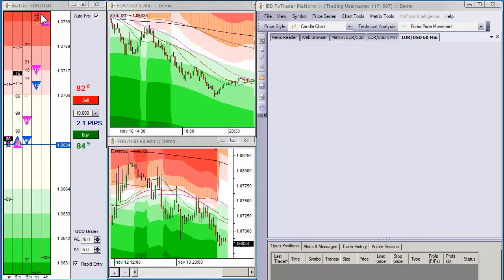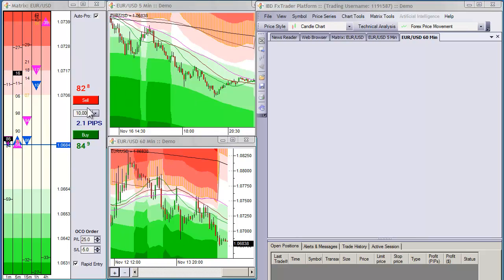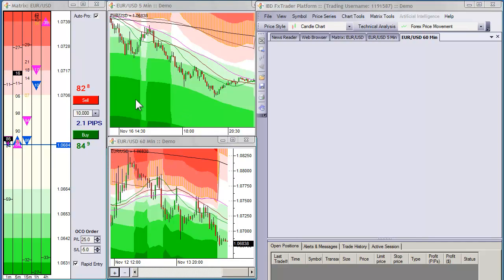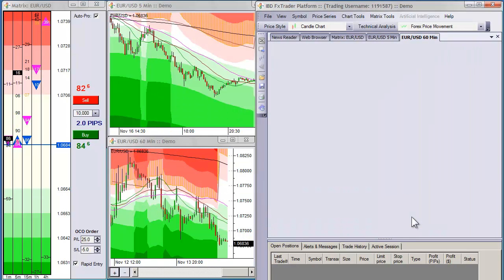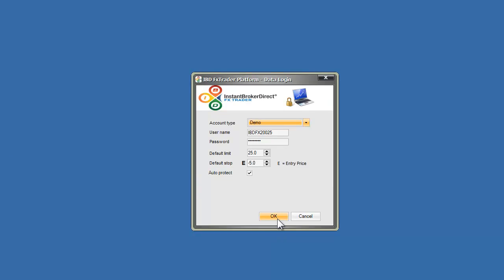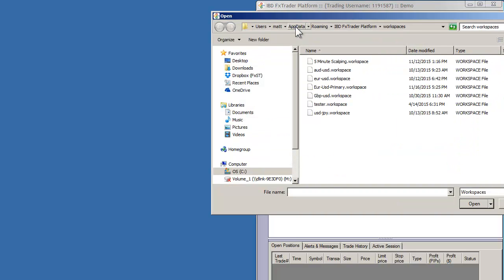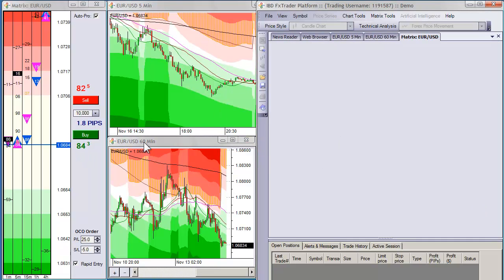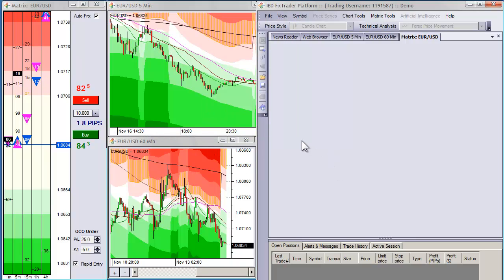FxPM 2.0 | Creating A Workspace With FxPM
Learn how you can customize your Forex Trading Workspace with FxPM.

With free floating charts and matrices it gives you the ultimate flexibility to customize your trading station.

By creating a Forex trading workspace you can simplify and speed up your setup time when you open your charts up for the first time.

Many of our traders use workspaces to save their technical analysis and chart studies and have a separate workspace for their day to day trading activity.